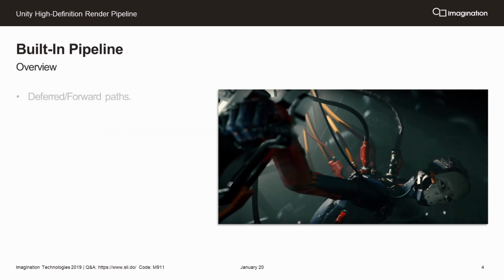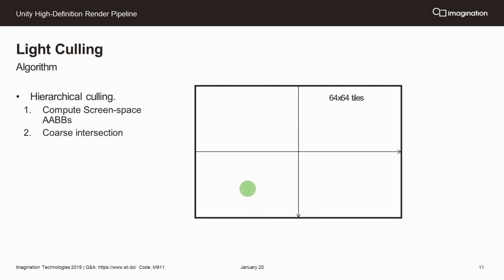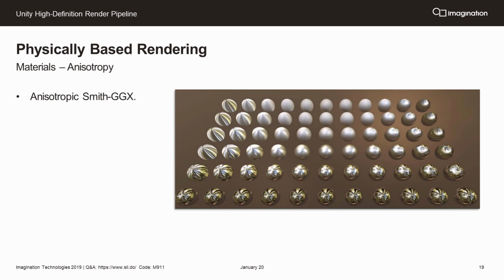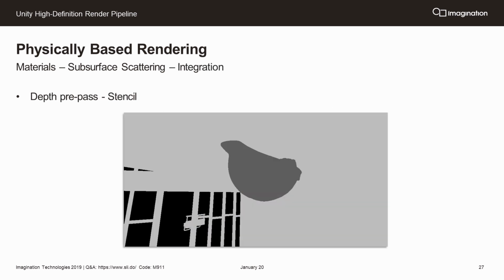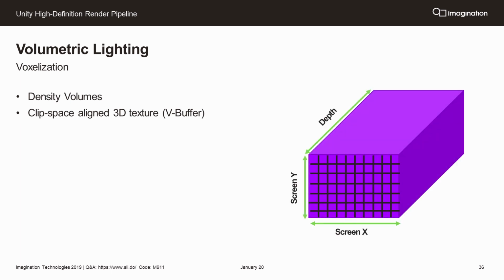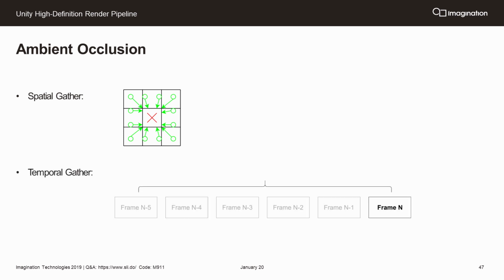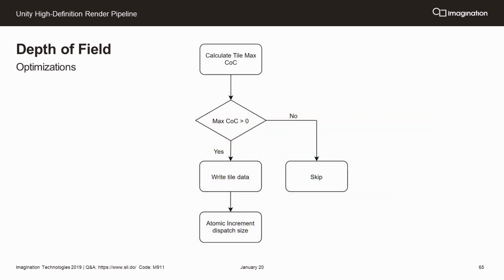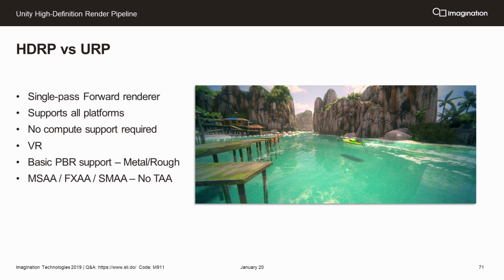An Overview of the Unity High-Definition Render Pipeline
PowerVR developer support engineer Dihara Wijetunga presents a high level overview of the Unity High-Definition Render Pipeline (HDRP). This is a scriptable render pipeline in the Unity game engine which makes use of cutting edge rendering techniques like physically-based rendering, volumetric lighting, and much more.

This presentation was recently given during the very first PowerVR Meetup